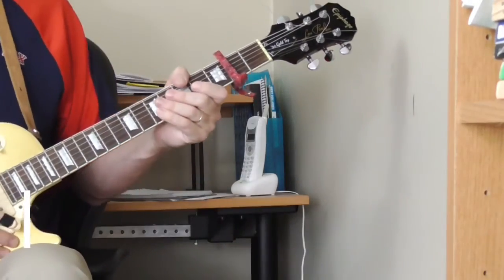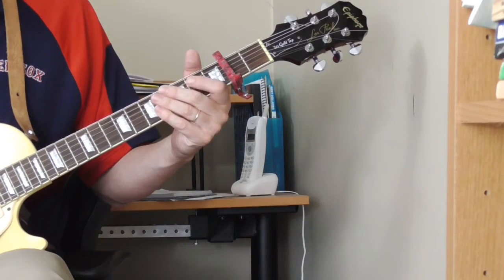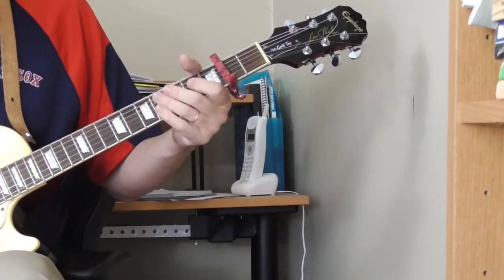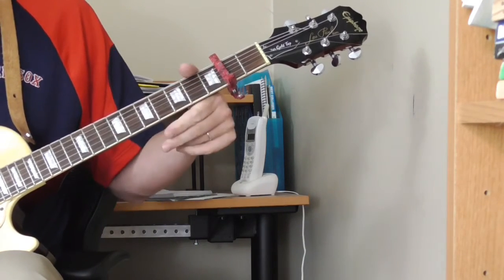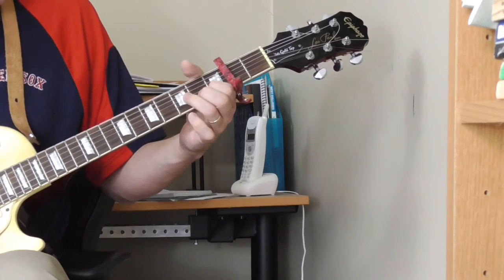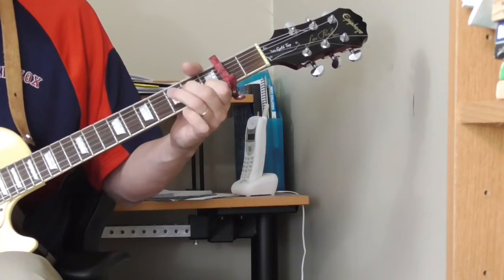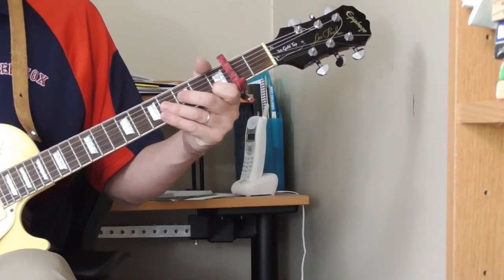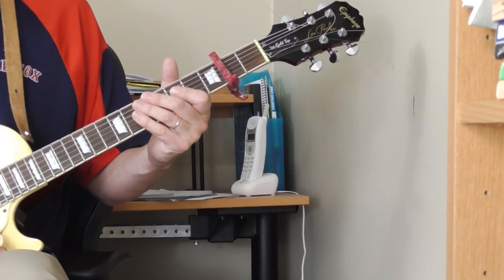John Lee Hooker Guitar Lesson - Part 4 Single String Licks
Lesson TAB